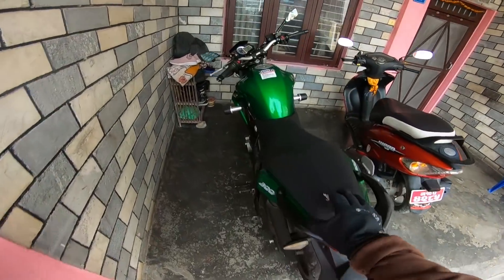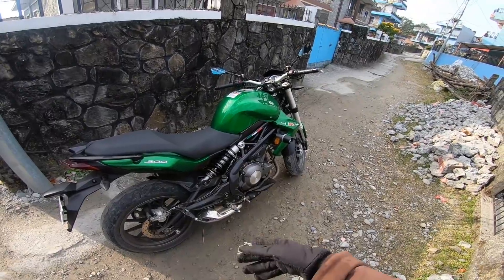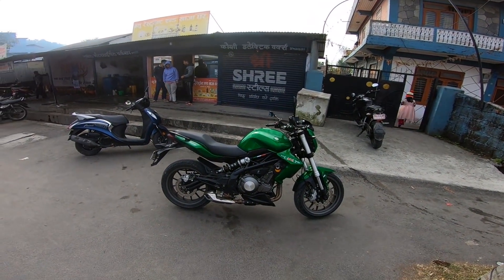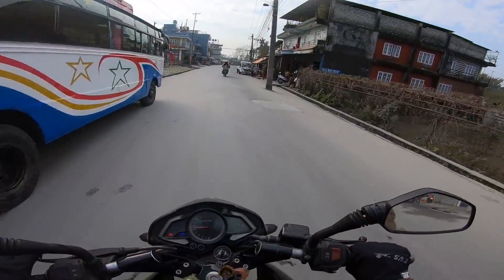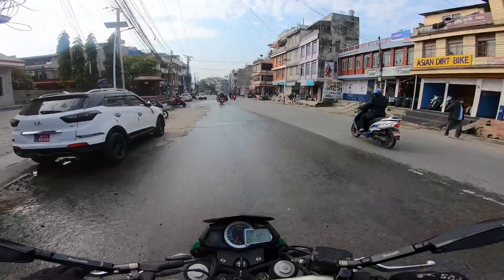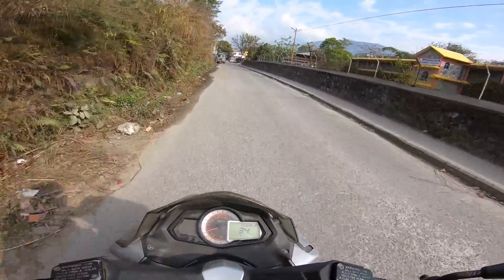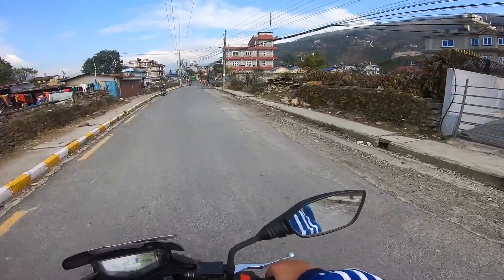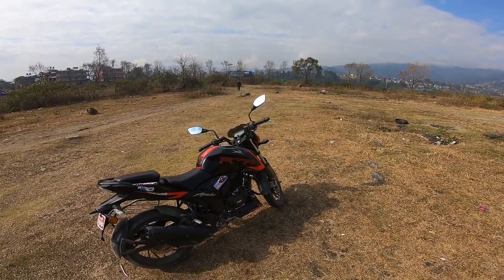All about FI System [ Fuel Injection ] Tips to Maintain FI for optimum performance || Myths Cleared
All about FI System [ Fuel Injection ]
Tips to maintain FI system in Nepal
Tips to get optimum performance from FI bikes

Hello guys, in this Episode I will be sharing few things about FI system, give some tips for its proper running and maintenance also I will be clearing some myths about FI system.
Hope this video will be useful for you all.

Let's hit 50K soon.